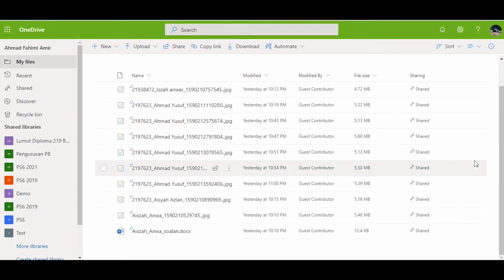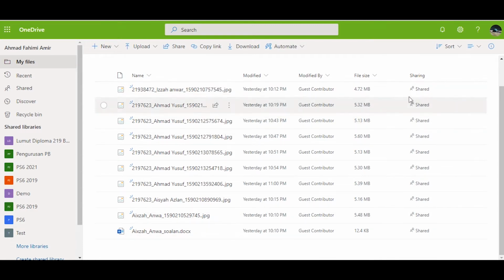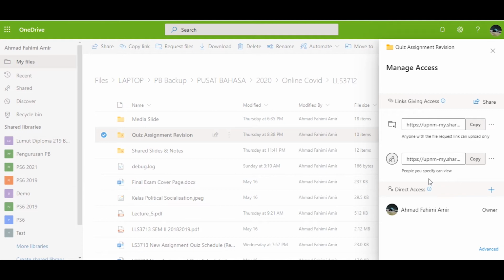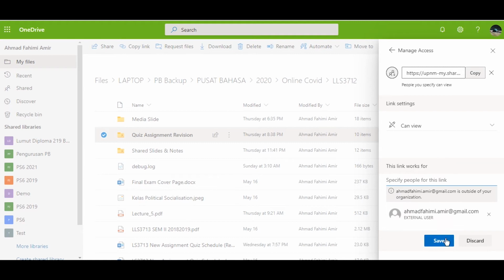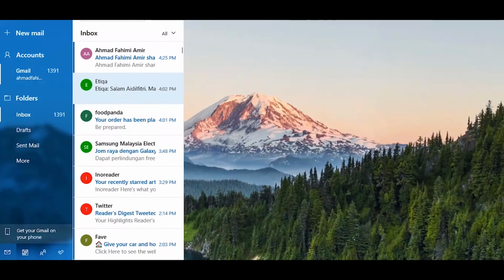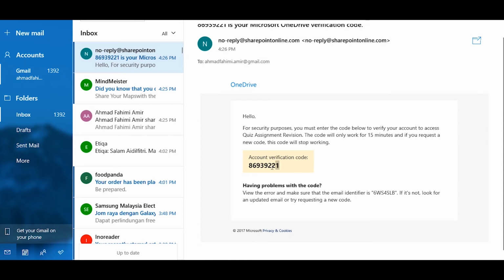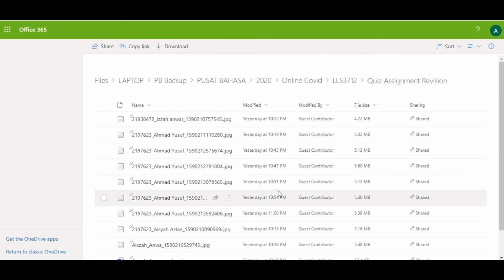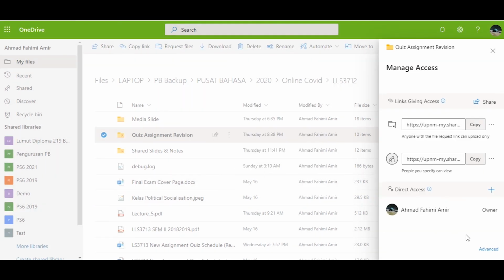How to Grant Access to Upload Link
This is a tutorial on how to grant someone access to an upload link that has been created. This is useful for team teaching and uploading big files. This tutorial also shows how to revoke someone's access.